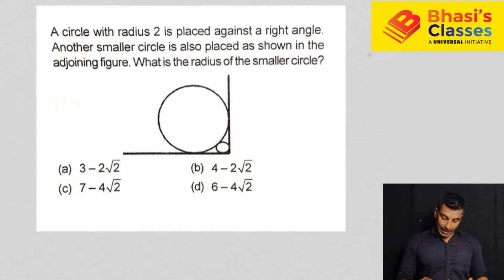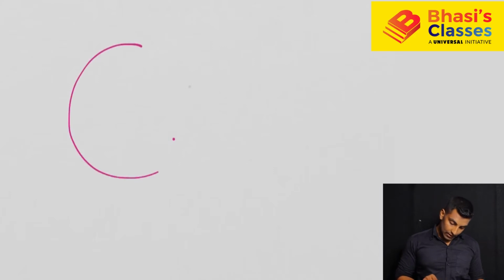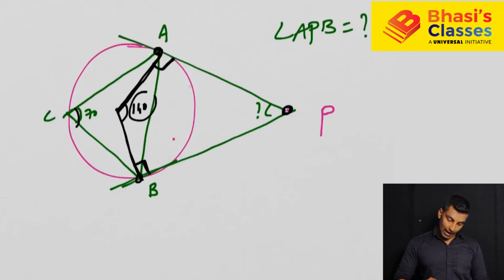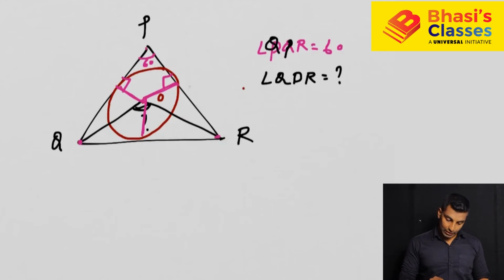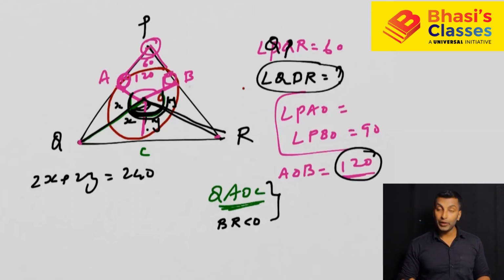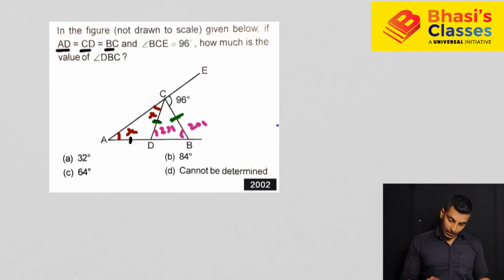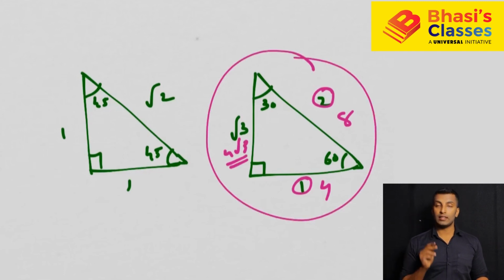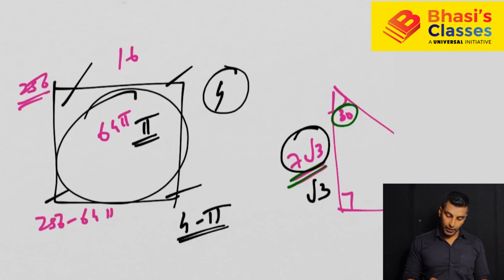IAS Cracker 2020 Mental Ability geo 7